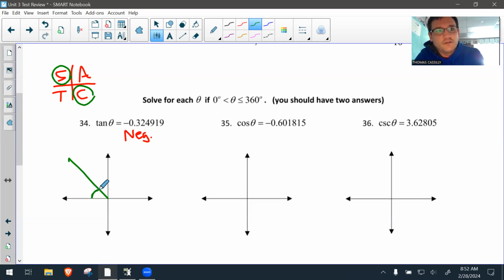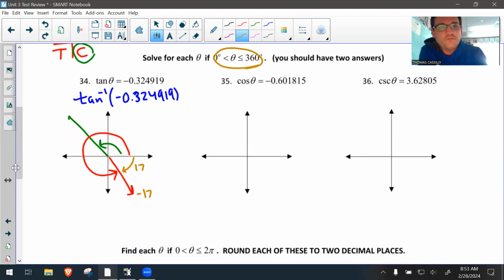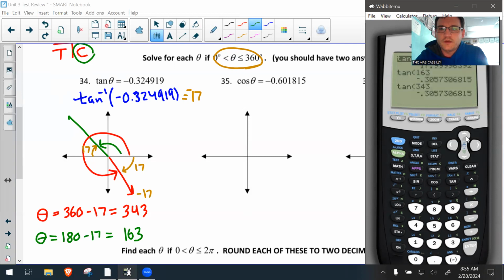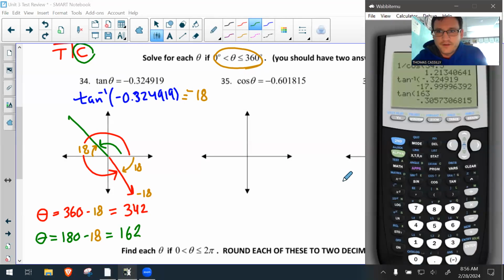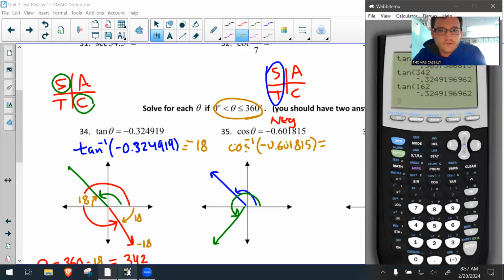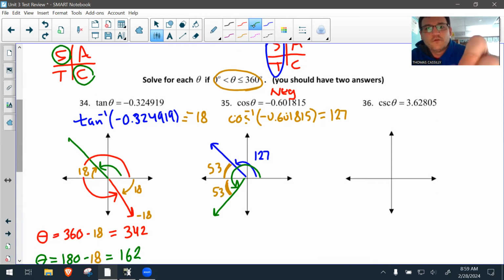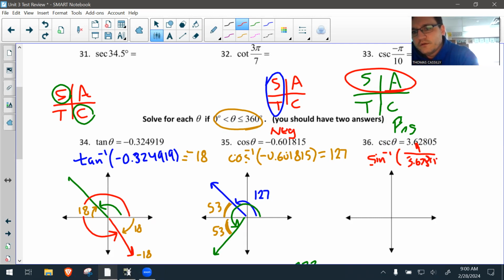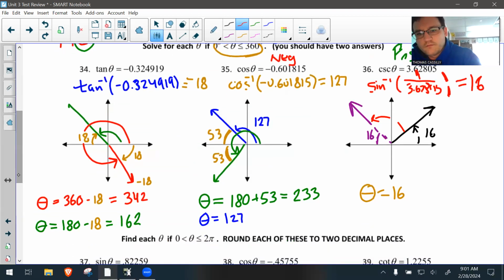Unit 3 Trig Test Review Page 4 Part 2